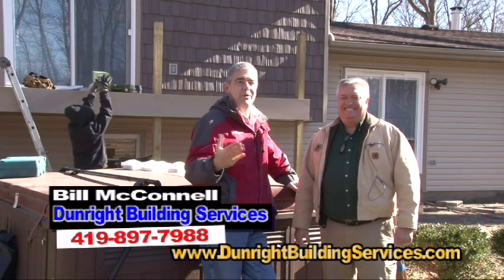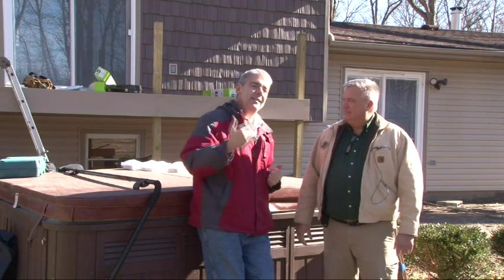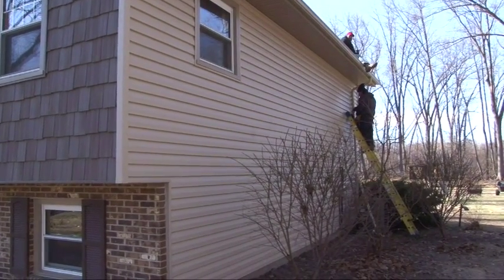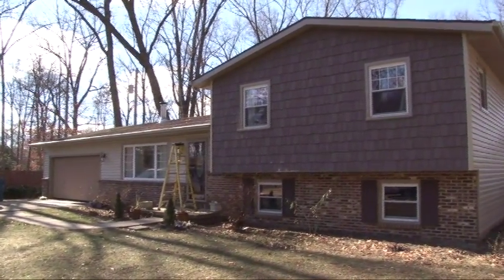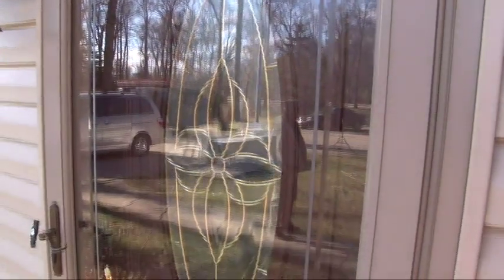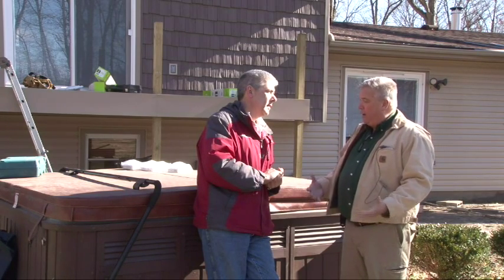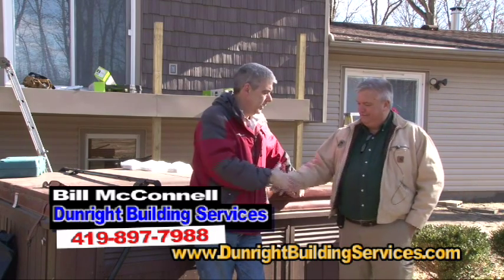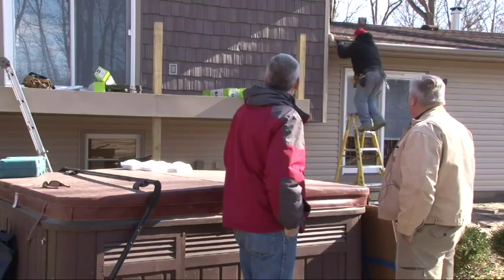Dunright Siding 2916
Dunright Building Services can help you with your home improvement needs. Here is a segment on Toledo's Only Local Home Improvement show Let's Fixer UP spotlighting siding and windows